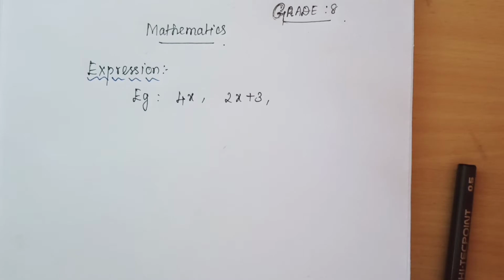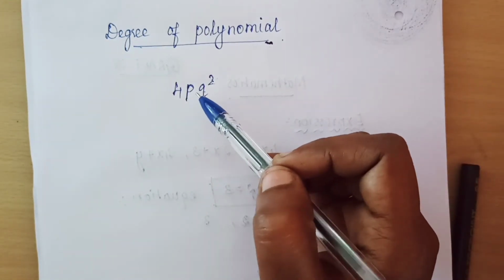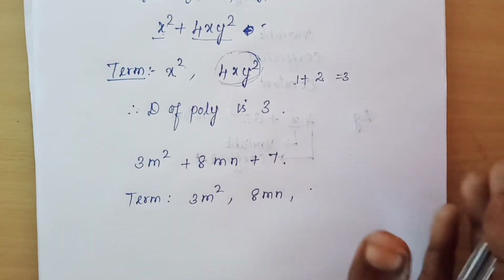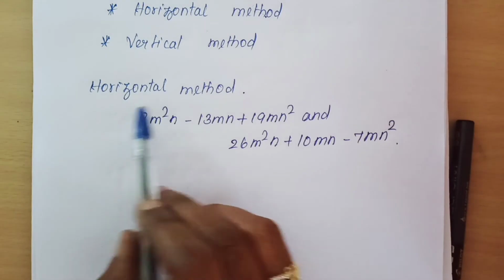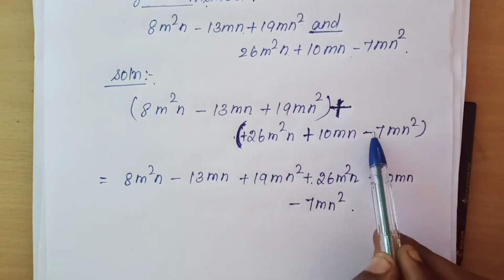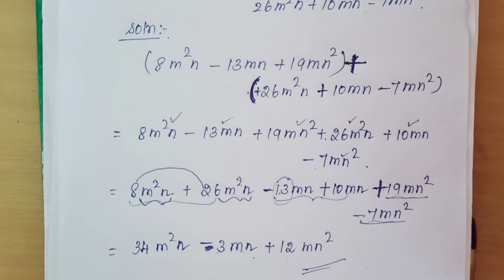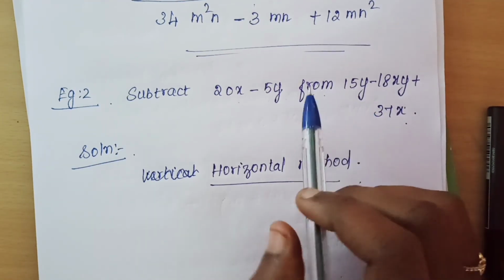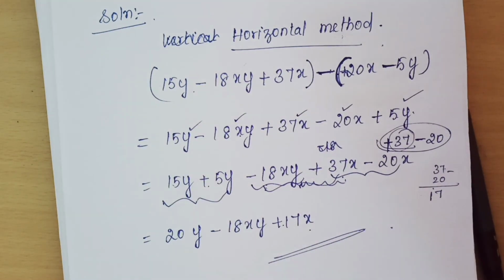GRADE 8 | MATHEMATICS | PROBLEMS ON ALGEBRA | 10 01 2022 |10 AM